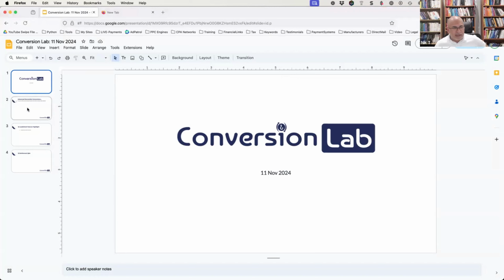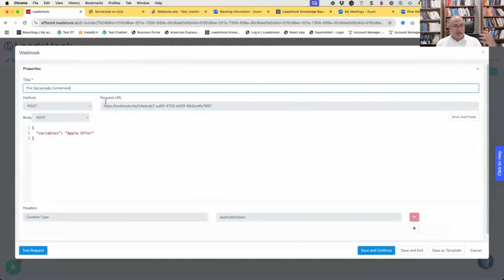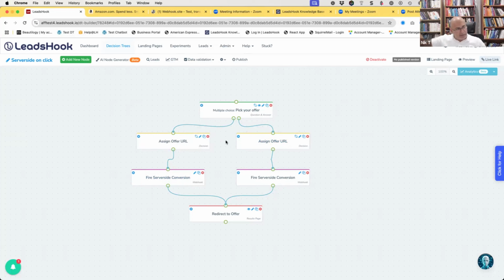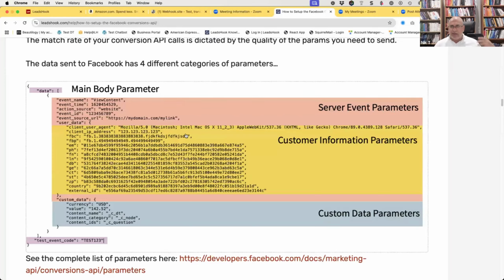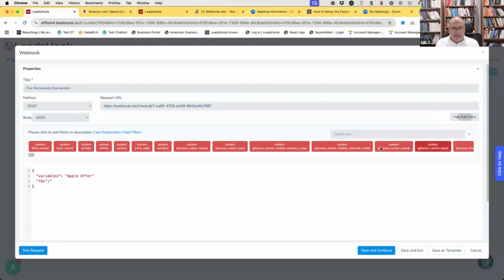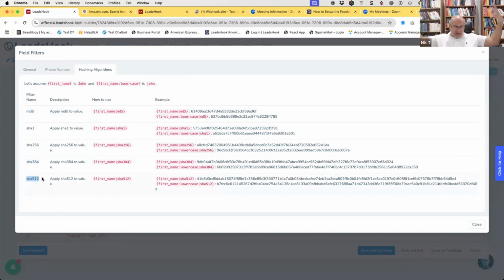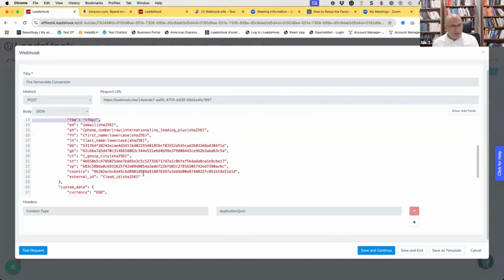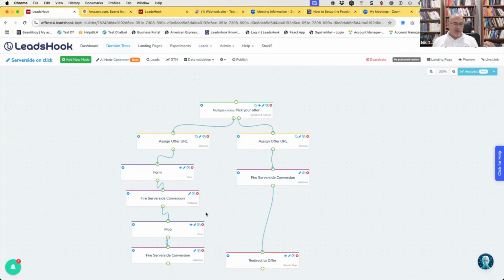Mastering Advanced Server-Side Conversions: Facebook API & Affiliate Tracking Made Easy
Welcome to this in-depth session on advanced server-side conversion tracking! In this video, we'll dive into the world of server-side tracking, with a specific focus on decision trees, affiliate offers, and Facebook's powerful conversion API.

We'll start off by providing a solid introduction to server-side conversion tracking and explain how it becomes more crucial when dealing with affiliate offers that limit direct tracking capabilities. While internal offers are easier to track since you have control over the thank-you/result pages, things get trickier when users are redirected to external affiliate URLs.

To help you understand the concept better, we'll walk you through a practical use case example involving a decision tree. Imagine users selecting offers like insurance or e-commerce, and when they click on an offer, a webhook triggers a server-side event. Simultaneously, the user is directed to the external affiliate URL. This example will give you a solid grasp on how server-side tracking works in real-world scenarios.

In order to set up server-side tracking successfully, we'll explain the key components you need to understand. We'll cover topics such as webhook setup using tools like Webhook.site for testing payloads, dynamic URL replacement to enable affiliate link tracking in decision nodes, and the process of triggering server-side events. You'll also learn how to handle the redirection to affiliate links like Amazon or Apple, while ensuring the appropriate conversion events are fired.

One of the highlights of this video is a deep dive into the Facebook Conversion API. We'll provide a detailed explanation of the payload requirements, including the hashed user data such as email or phone, along with geo-location details like city and state. To ensure compliance with Facebook's privacy rules, we'll discuss the importance of data hashing using methods like SHA-256. We'll also emphasize the significance of deduplication, where both client-side (via pixel) and server-side events are sent with matching event IDs to avoid double-counting conversions. Achieving a 10/10 match rate has proven to enhance ad targeting and improve conversion reporting by 20-30%!

Throughout the video, we'll provide you with practical tips for optimal performance. For example, we'll discuss the importance of removing unused or blank fields in payloads to ensure accurate data, and we'll highlight various testing tools such as Webhook.site or Facebook's Test Events feature to help troubleshoot your setups. Additionally, we'll introduce you to LeadsHook, a tool that simplifies custom field mapping and hashing for seamless automation. 🧪💡💻

To wrap things up, we'll address common issues faced in server-side tracking, such as incorrect hashing data appearing in forms, the proper placement of webhook nodes to capture all data, and instances of missing or incorrect parameters leading to failed conversions. We'll share some general advice and highlight that although Facebook's setup may appear complex at first, it becomes much simpler once understood. Moreover, similar methodologies can be applied to other ad platforms like TikTok, Google, and LinkedIn, allowing you to leverage your knowledge across multiple channels. Small adjustments and automation can make a significant difference in your ad performance and provide you with a competitive edge.